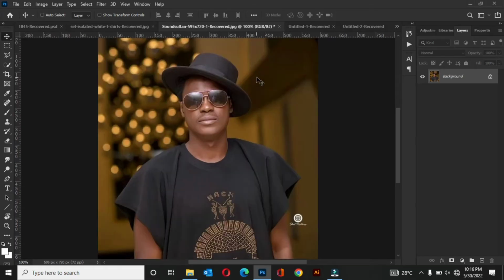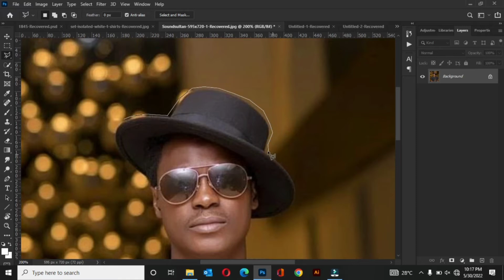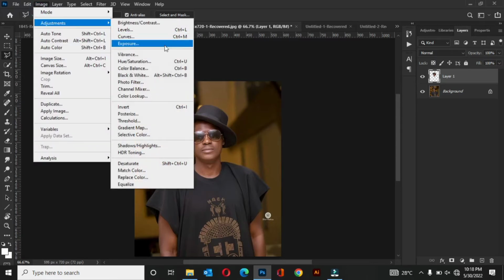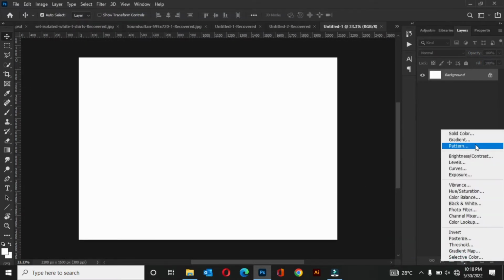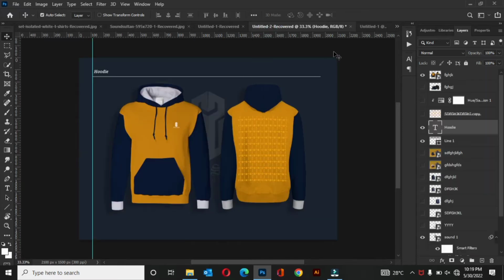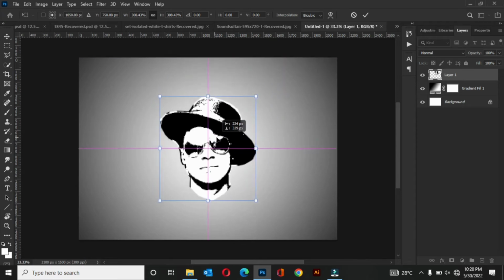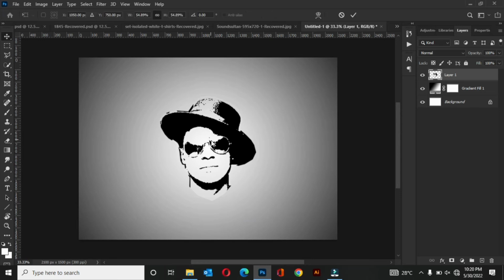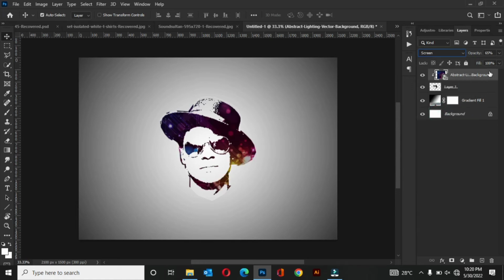Turning Pictures into Logo for T-shirts.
HEY guys.
in this Tutorial we are going to Learn how to turn pictures into Logos for t-shirt and other Designs